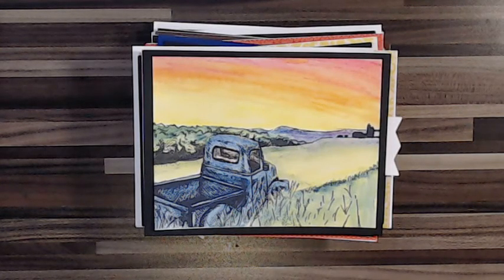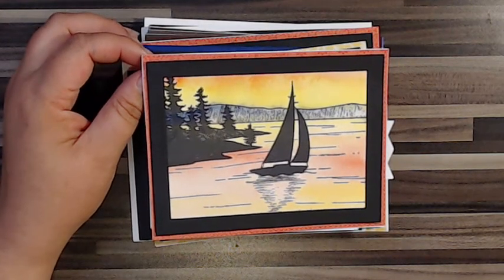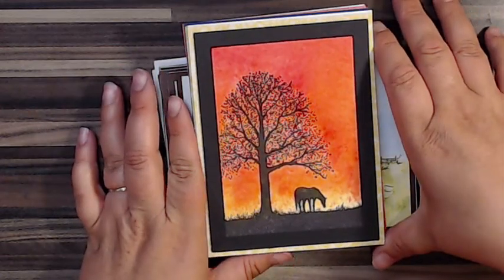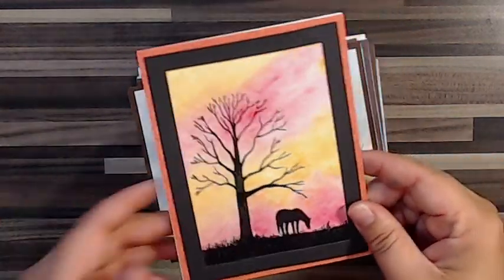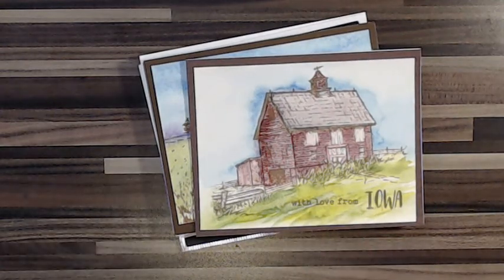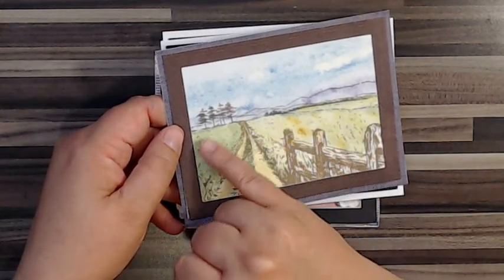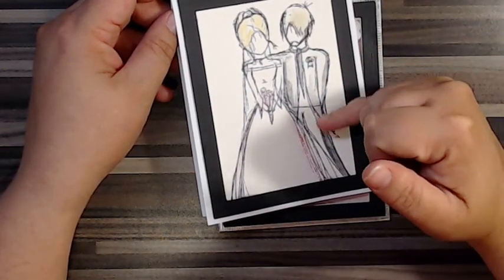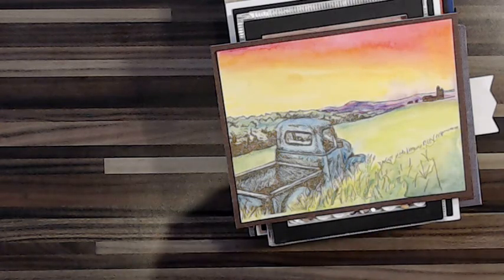Blue Knight Stamps Country living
I am using Blue Knight Stamps to show you how you can use watercolor to make some beautiful stamped images into cards.